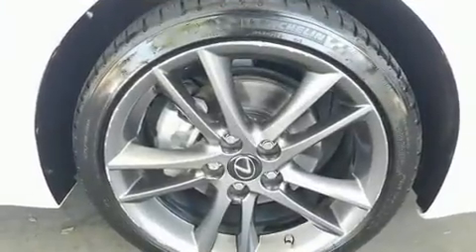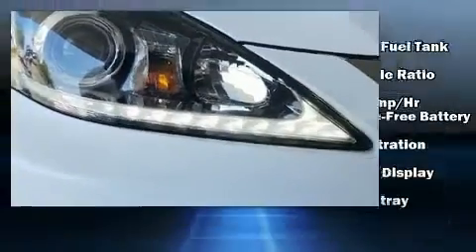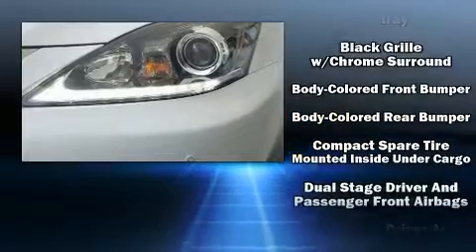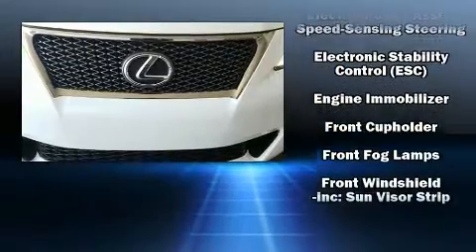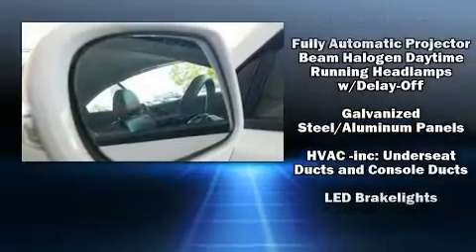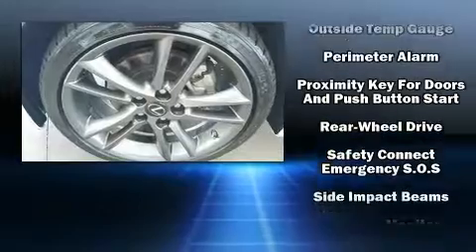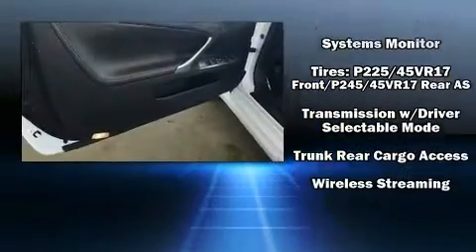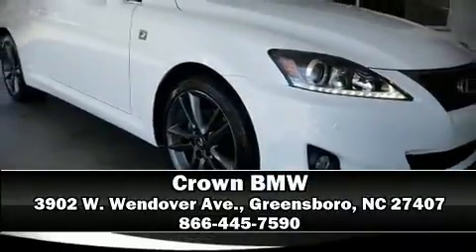2014 Lexus IS 250C in Greensboro, NC 27407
Crown BMW
3902 W. Wendover Ave.

Familiarize yourself with the 2014 Lexus IS 250C. This 2 door, 4 passenger convertible just recently passed the 30,000 mile mark! Lexus made sure to keep road-handling and sportiness at the top of it's priority list. Under the hood you'll find a 6 cylinder engine with more than 200 horsepower, providing a spirited, yet composed ride and drive. Lexus prioritized comfort and style by including: a leather steering wheel, a trip computer, power front seats, fully automatic headlights, a power convertible roof, power windows, and much more. Lexus also prioritized safety and security with features such as: dual front impact airbags with occupant sensing airbag, knee airbags, integrated roll-over protection, traction control, brake assist, a panic alarm, an emergency communication system, and 4 wheel disc brakes with ABS. For added security, dynamic Stability Control supplements the drivetrain. A Carfax history report provides you peace of mind by detailing information related to past owners and service records. We pride ourselves in consistently exceeding our customer's expectations. Please don't hesitate to give us a call.